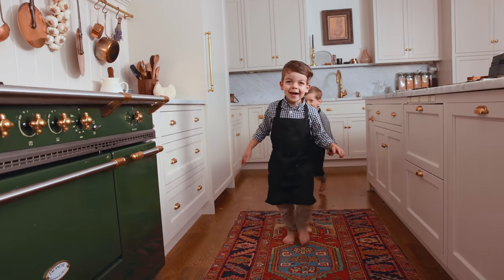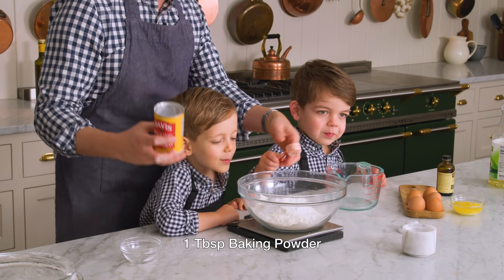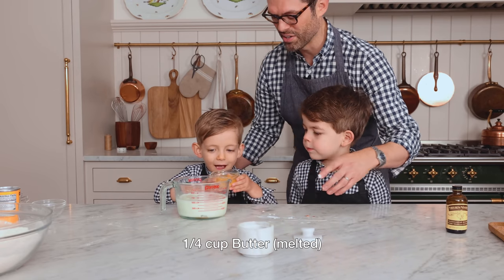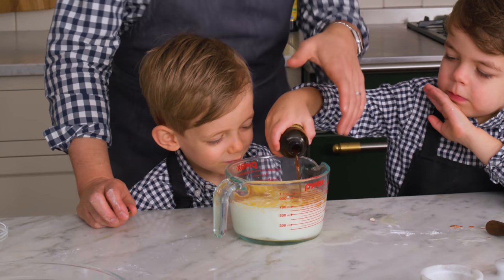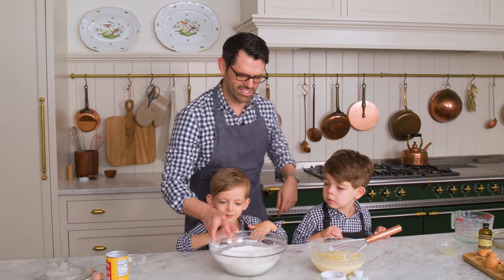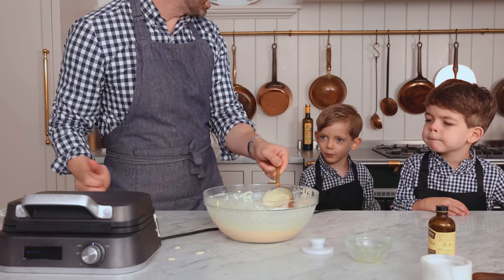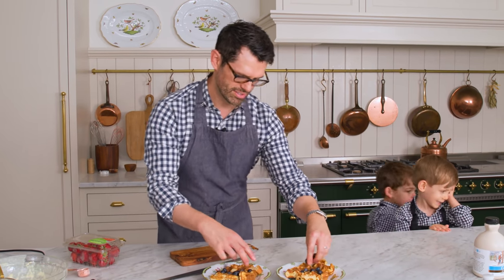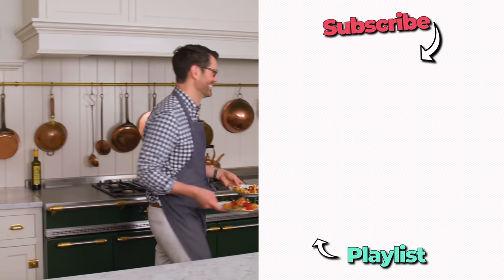4 Year Olds Make Waffles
In this funny video my kids Lachlan and George LOVE helping me in the kitchen! I let them take over and make some delicious breakfast waffles for the family! Let me know if you want to see more of Lachlan and George's kitchen adventures!